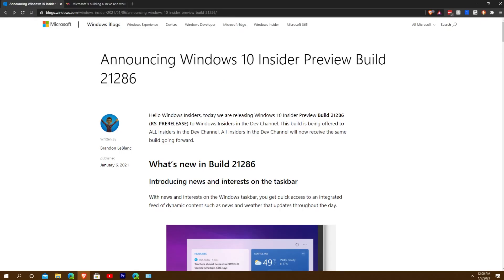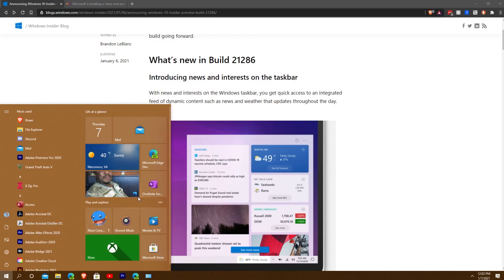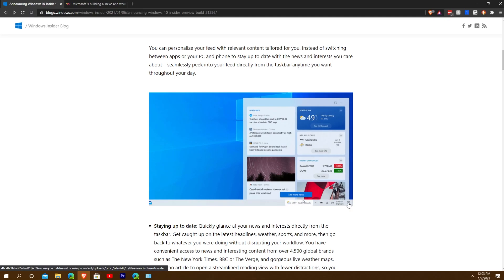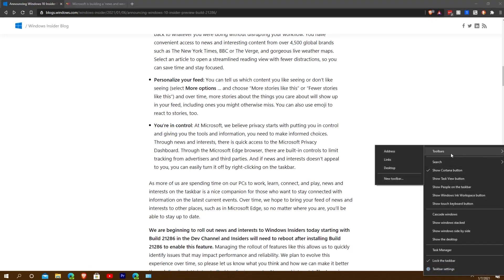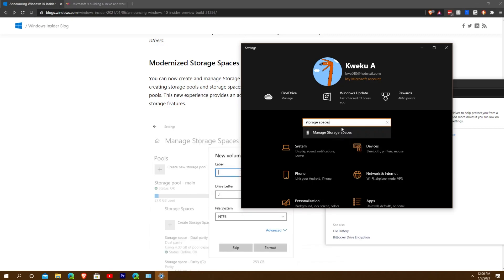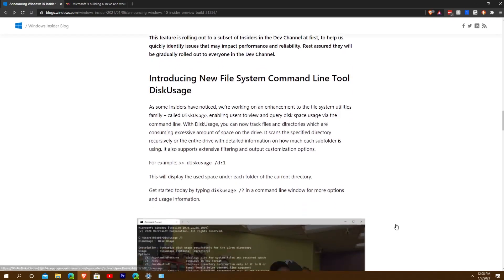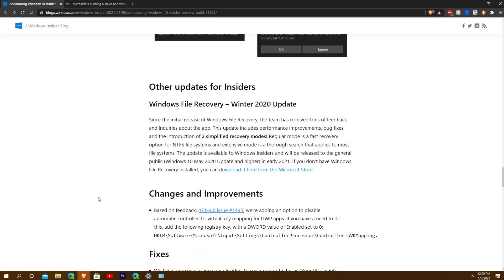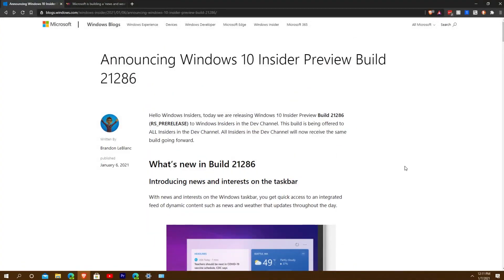Windows 10 Insider Preview 21286